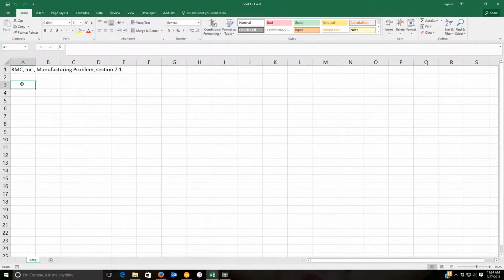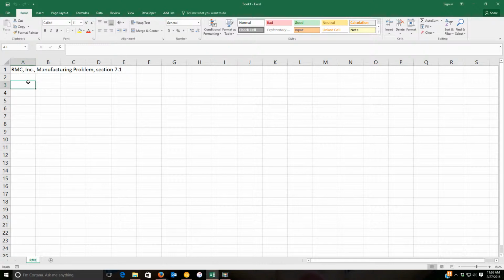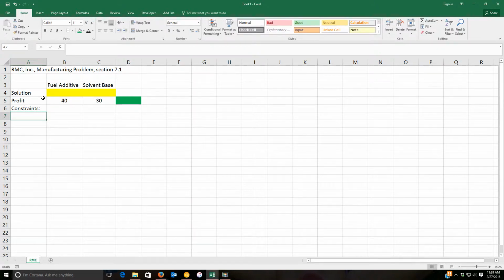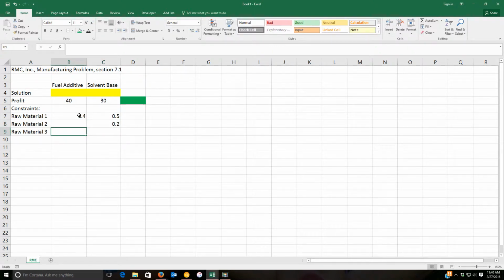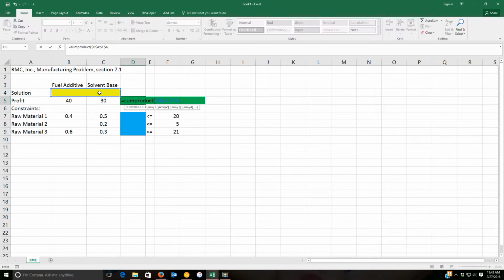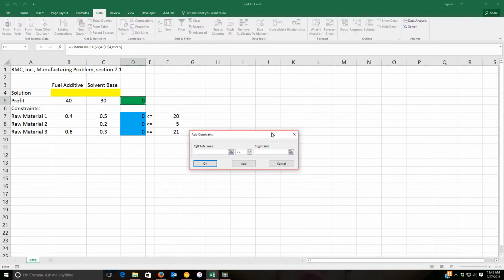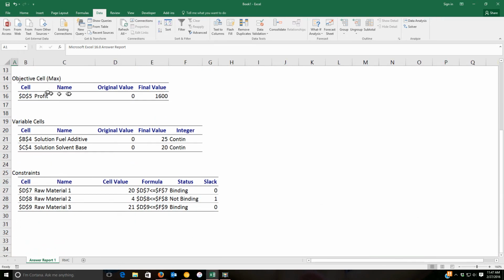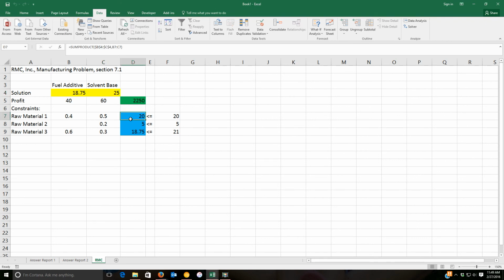BA302 Ch07 RMCLinearProgrammingProblem